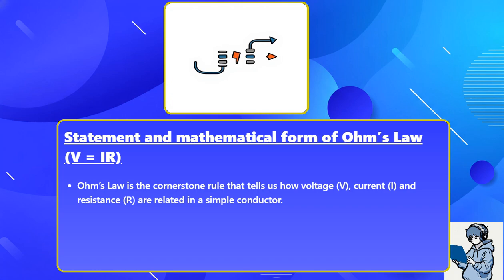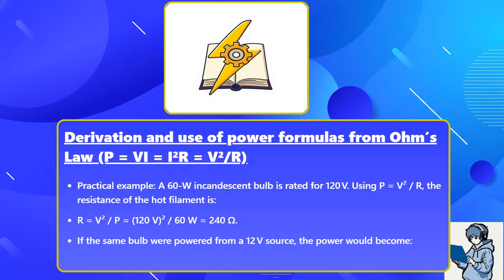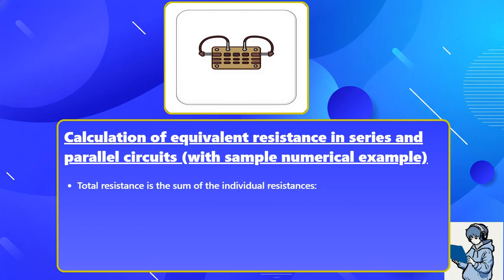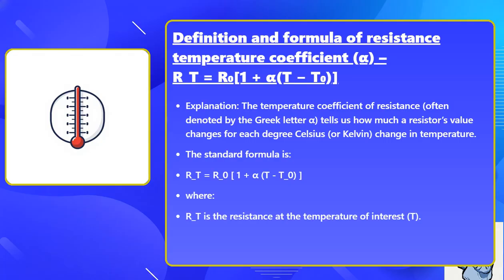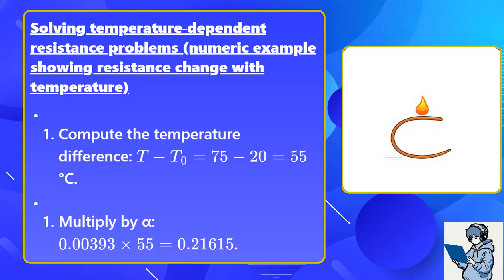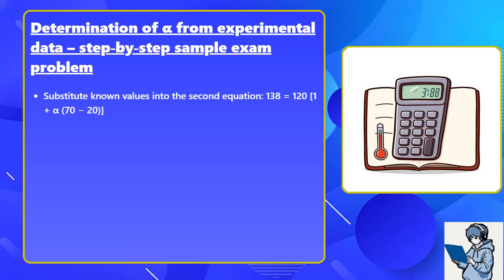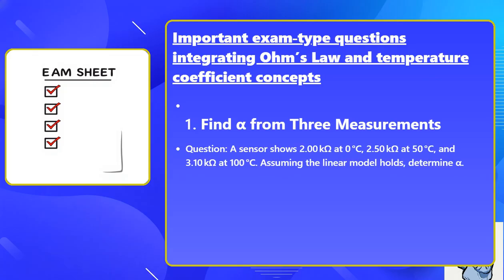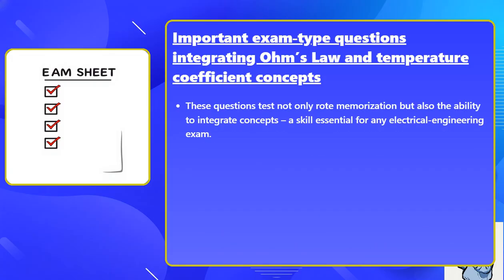[161] Ohm's Law and Resistance Temperature Coefficient (Basic Electrical Engineering)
Master Ohm's Law and Resistance Temperature Coefficient (Basic Electrical Engineering) in Minutes! | Complete Educational Breakdown

        In this video, we provide a detailed explanation of Ohm's Law and Resistance Temperature Coefficient (Basic Electrical Engineering).

        What you will learn:
        ✅ Step-by-step breakdown of Ohm's Law and Resistance Temperature Coefficient (Basic Electrical Engineering)